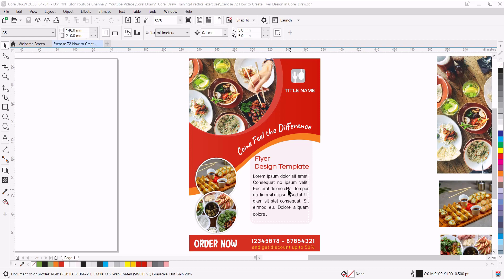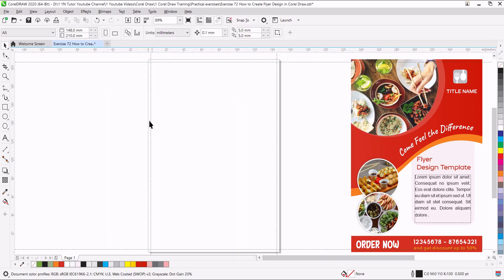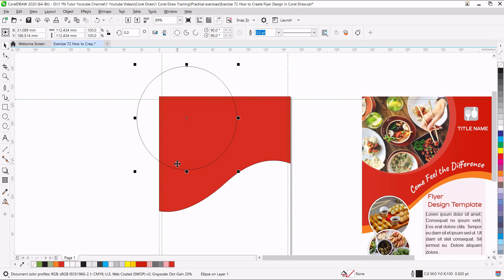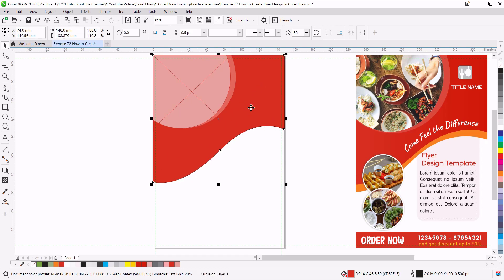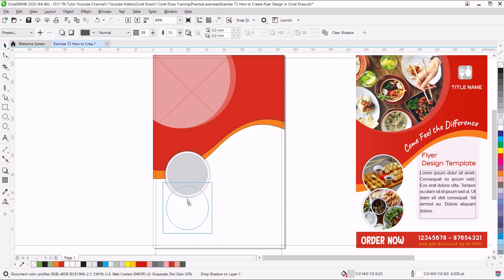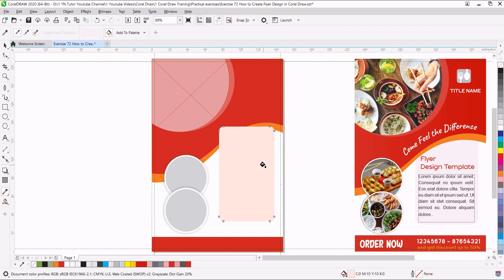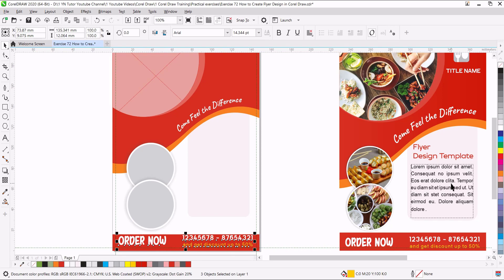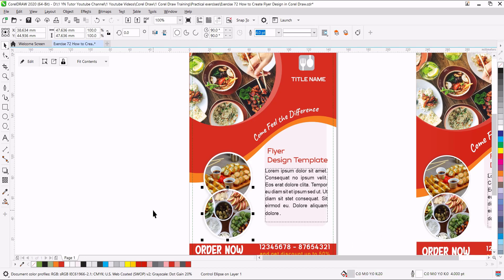How to Create Flyer Design in Corel Draw Exercise No. 72 | CorelDraw Tutorial | YN Tutor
Welcome to YN Tutor. How to Create Flyer Design in Corel Draw Exercise No. 72 | CorelDraw Tutorial | YN Tutor. In this lesson we will learn how to create A5 flyer design in corel draw using basic shape and SMART FILL TOOL. We also learn how to type text on path.
Good luck.